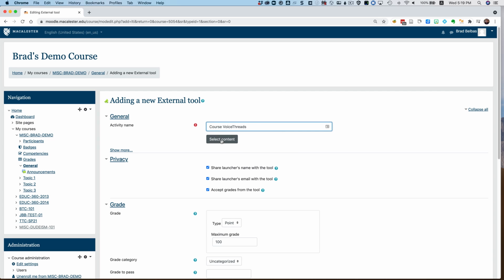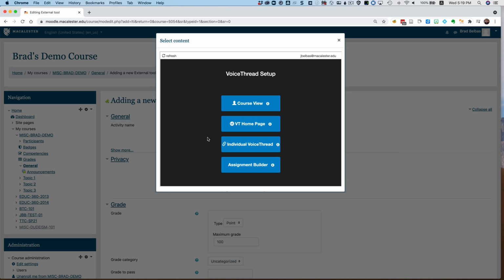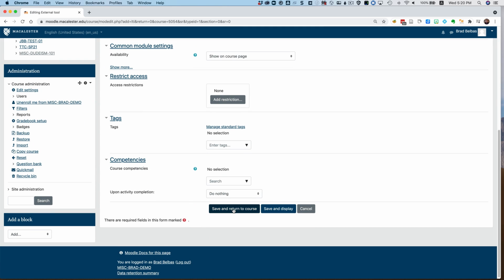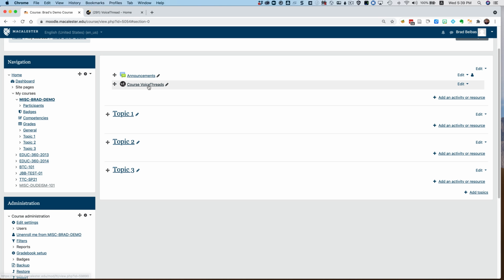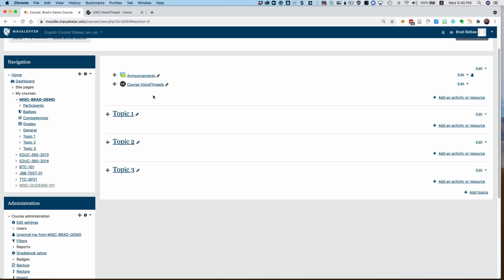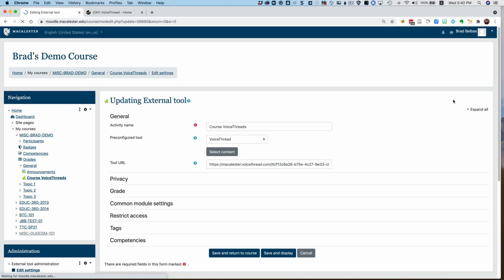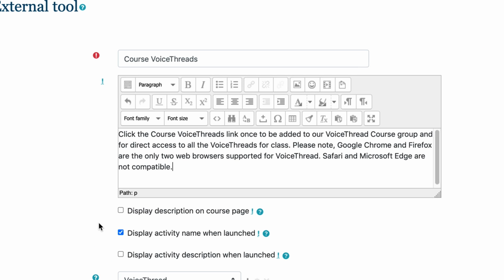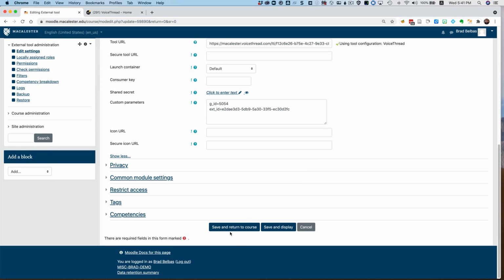How to set up VoiceThread in your Moodle site for hassle-free bliss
This screencast walks through the steps for adding a VoiceThread ‘course view’ link in Moodle and discusses effective practices to prevent avoidable snags for you and your students.
TOC
0:16 How to create a VT course view link.
1:25 Personalize with a banner image.
1:43 Simplifies workflow to add, create, share course VT content.
2:50 Scaffolds interaction with course VT content for students.
3:15 Add this text to minimize easily avoidable access issues and technical snags.
Here's the text to add in the Course VoiceThreads description box in Moodle:
"Click the 'Course VoiceThreads' link once to be added to our VoiceThread Course group and for direct access to all the VoiceThreads for class. Please note, Google Chrome and Firefox are the only two web browsers supported for VoiceThread. Safari and Microsoft Edge are not compatible."